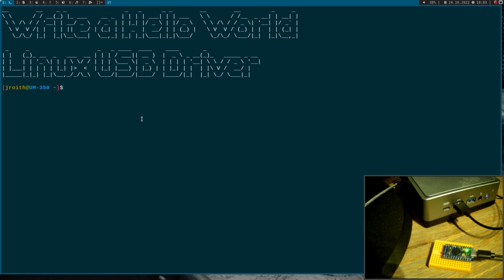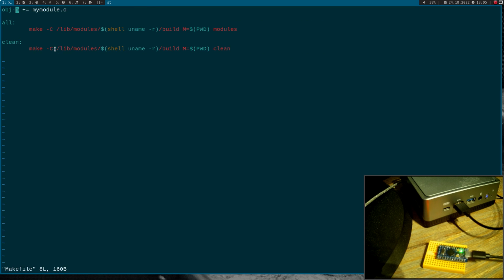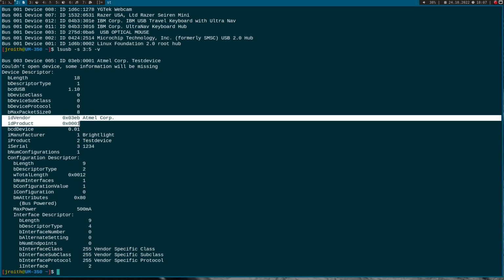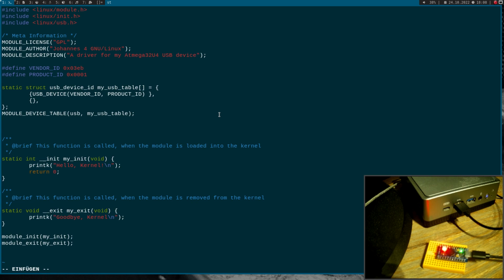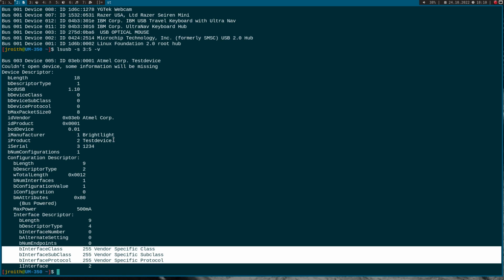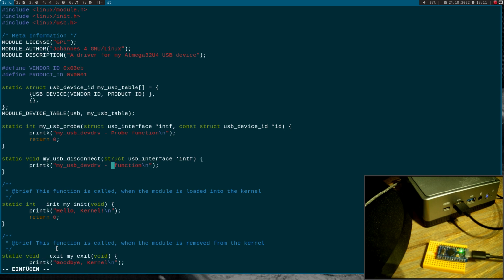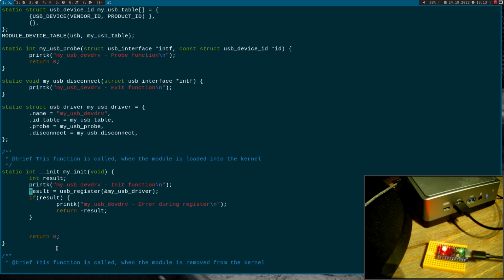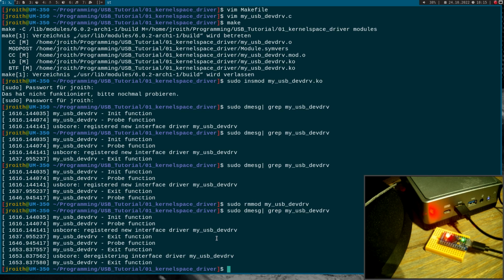GNU/Linux & USB - Write a Hello World Linux USB driver (Linux Kernel Module)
Today we will write a Hello World driver for our Atmega32U4 USB device. This will be the template for later videos.